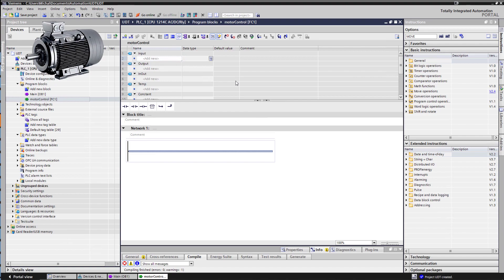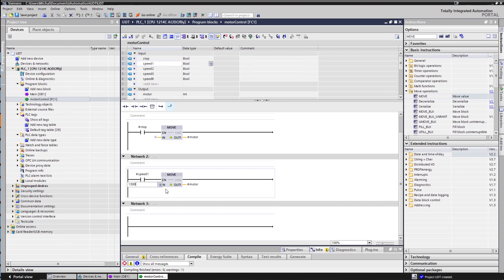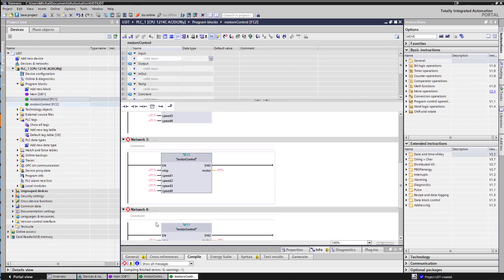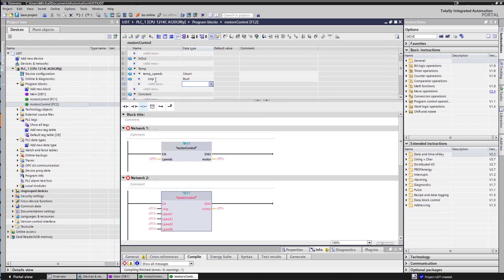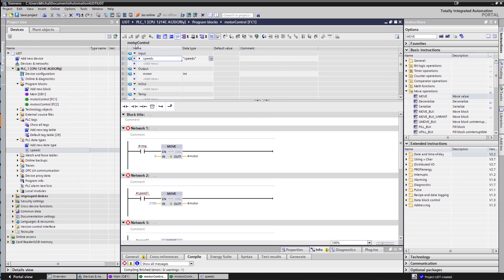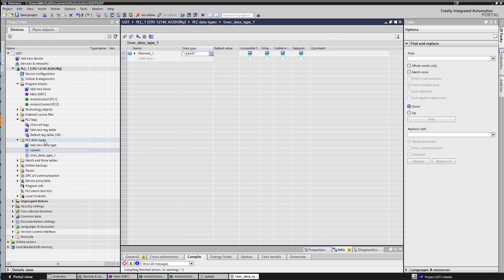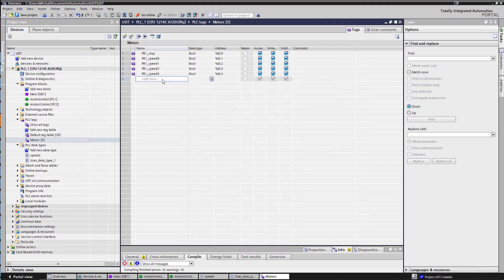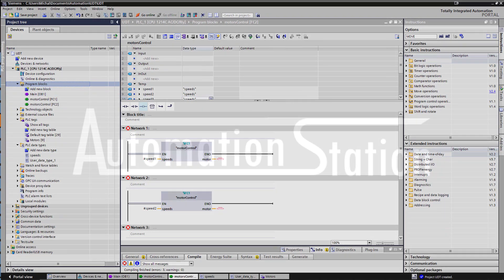STRUCT and UDT - Structuring data in TIA Portal. How to use User-Defined Types with S7-1200/S7-1500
A short video showing advantages of using UDTs for exchanging data as predefined structures.